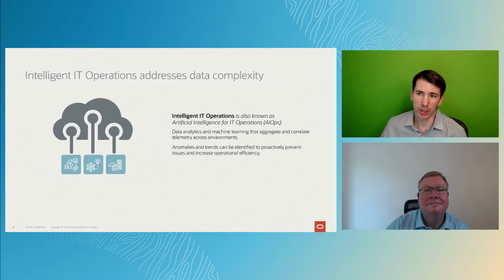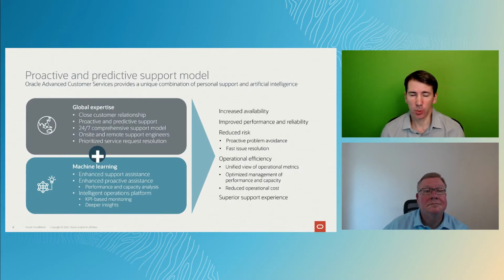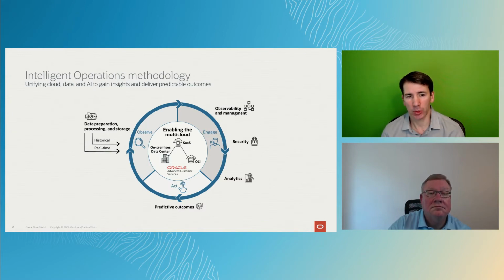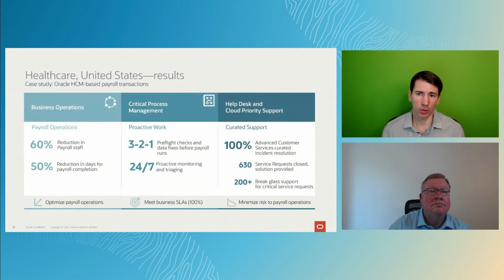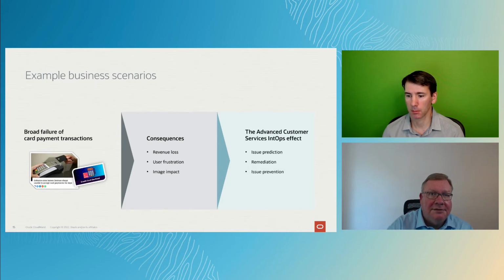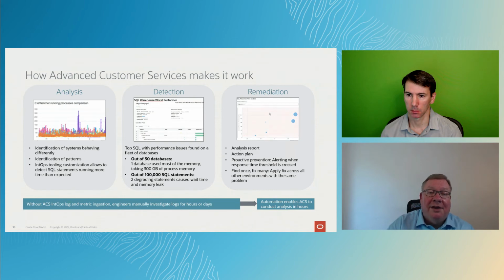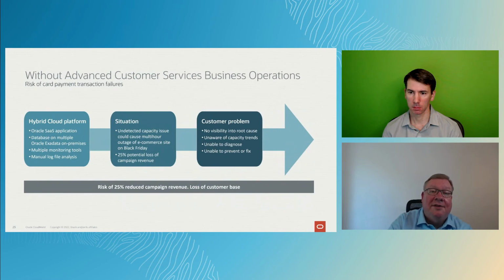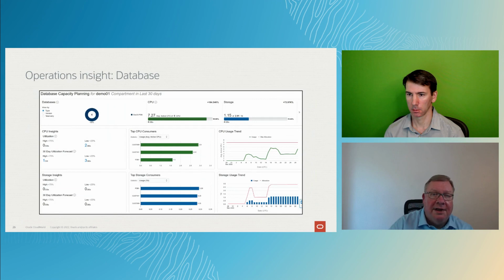Manage the complexity of your hybrid cloud with intelligent operations | CloudWorld 2022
Is the complexity of your IT landscape affecting your business? You are not alone. Many enterprises cite complexity as a top productivity barrier. Managing and governing multicloud environments with many different tools can present a challenge and consume the time of your IT staff. Learn how Oracle Services' unique combination of cloud expertise and intelligent operations helps manage complex environments transparently and deliver operational efficiency with predictive outcomes.

Watch Chad Archibald and Chuck Hellier of Oracle discuss managing the complexity of your hybrid cloud at CloudWorld 2022.